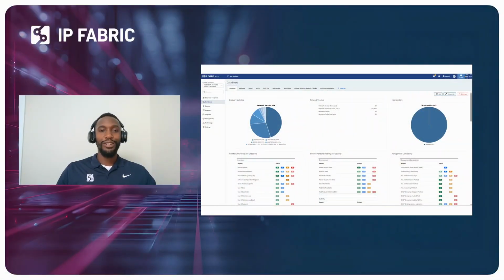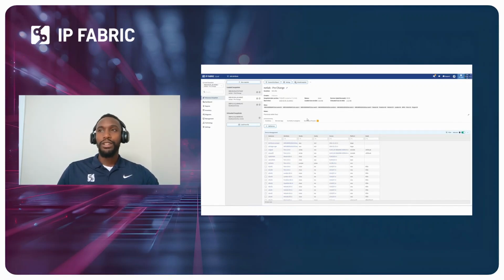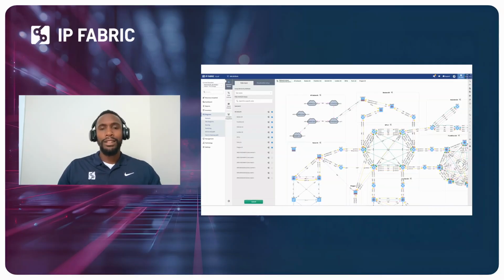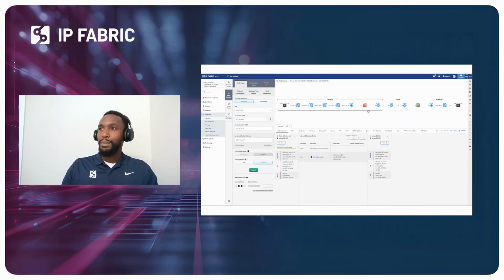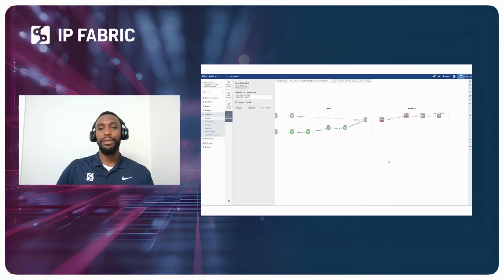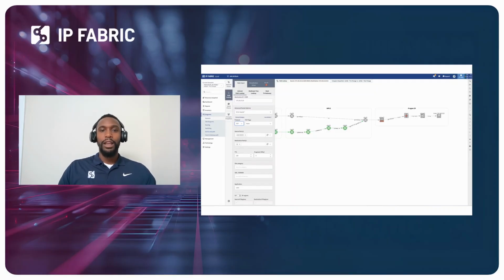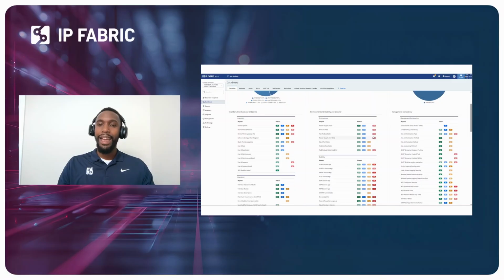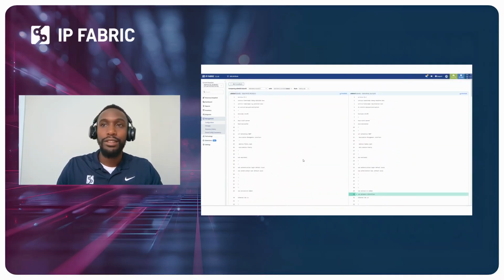Build a Network Digital Twin [Demo]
Get a live view of your network behavior today, so you can predict how it will behave tomorrow.

IP Fabric's digital twin capabilities can model, simulate, and validate every change before and after you make it—all so you can avoid any unintended consequences.

In this demo, Solution Architect Zach Brown shows how IP Fabric helps enterprises to:

- Automatically validate your device inventory and dependencies against live network data.
- Safely test changes with end-to-end path lookups.
- Accelerate project planning and execution with fewer surprises.

Now's the time to move from reactive troubleshooting to proactive network governance.

Take 6 minutes to learn how you can maximize the impact of a network digital twin